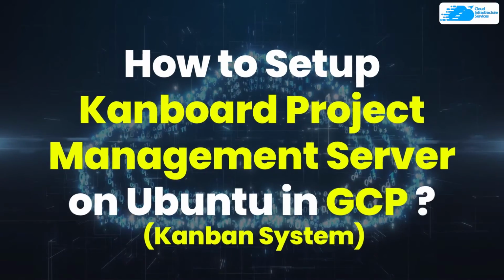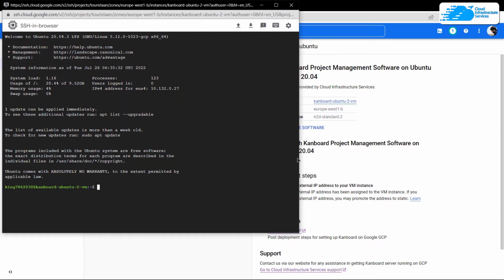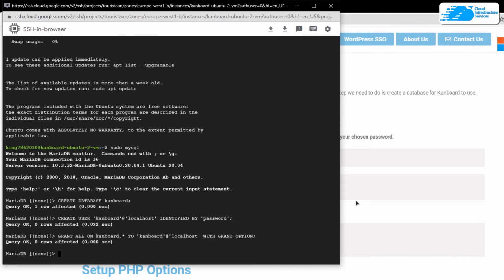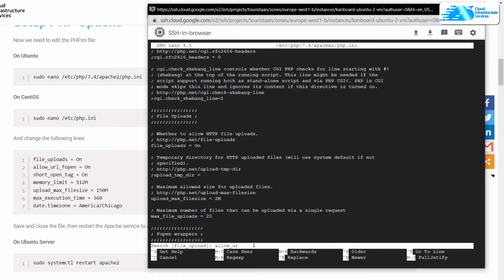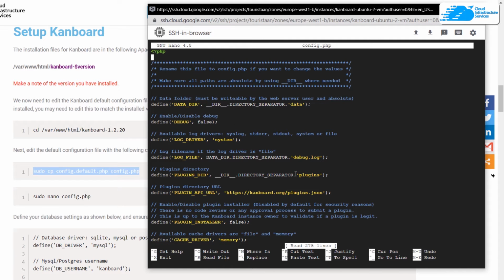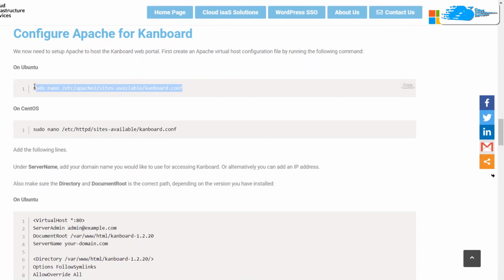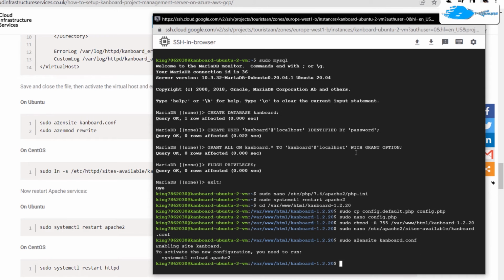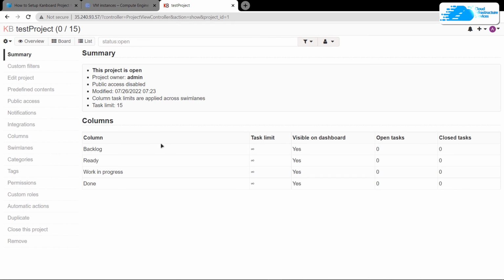How to Setup Kanboard Project Management Server on Ubuntu in GCP (Kanban System)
How to Setup Kanboard Project Management Server on Ubuntu in GCP (Kanban System): Kanboard helps you better understand your processes and gain an overview of your workload with a super simple installation.

Kanboard has an intuitive user and admin dasboard that visualizes your work clearly and simply so you can limit work in progress, better manage project tasks, easily track the current status of a project, and focus on your goal.

This video will show how you can setup Kanboard Project Management Server in GCP

⏰Timestamps⏰
00:00 Intro Setup Kanboard Project Management Server on Ubuntu in GCP
00:23 Creating Kanban System
01:07 Accessing SSH Terminal
01:24 Configure Database
02:44 Setup Php Options
04:06 Kanbaord Installation
05:39 Configure Apache for Kanboard
07:13 Accessing Kanboard's Web Portal
08:12 Outro of Setup Kanboard Project Management Server on Ubuntu in GCP

Kanboard features:
-Simple to use - Kanboard focuses on simplicity and minimalism.
-Visual and clear overview of your tasks - Visual board allowing you to view current status of a project
-Limit your work in progress to be more efficient - Better focus by avoiding multitasking with each phase showing work-in-progress, limits and helps identify bottlenecks.
-Automate Work Processes on Your Agile Kanban Board - Build a workflow management system by applying automation rules to your tasks and optimizing their flow within the system and saving time.
-Collect Key Workflow Metrics and Improve- Kanban boards automatically gather information about your tasks cycle time, lead time, and other key performance indicators for data driven decisions.
-Multiple Authentication Backends - Connect to your LDAP/Active Directory or use any OAuth2 provider (Google, GitHub, GitLab)
-Multilingual with multiple authentications like LDAP and OAuth2. - 30+ languages